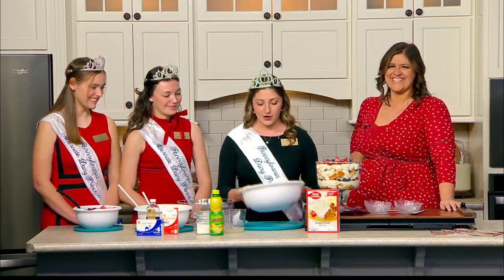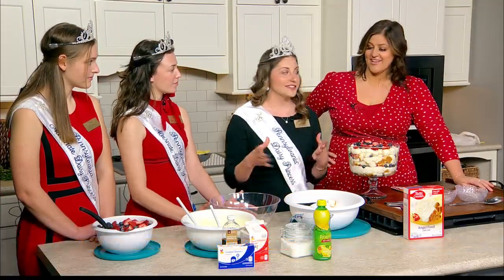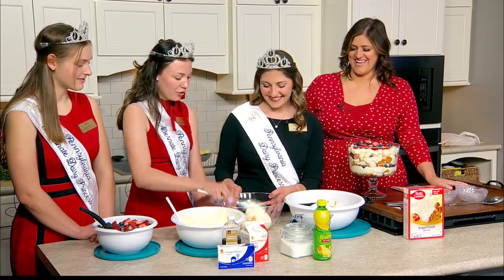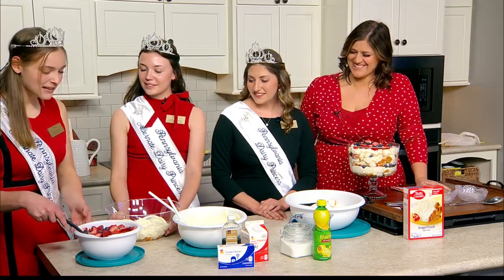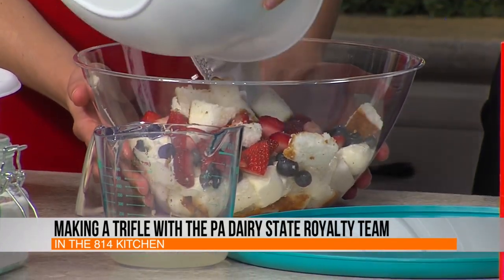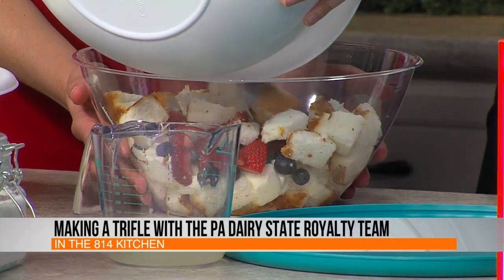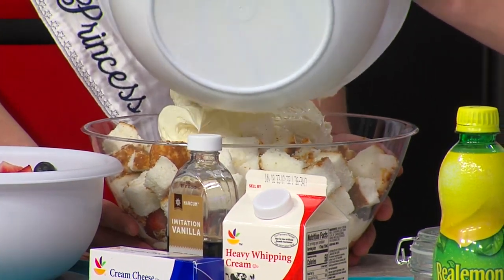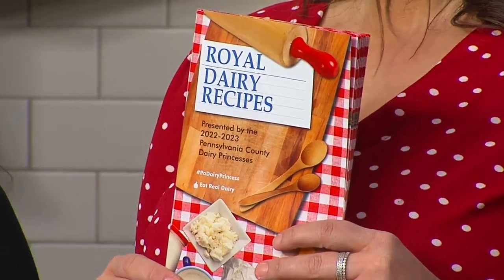Making a trifle with the PA Dairy Princess State Royalty Team WTAJ Studio 814